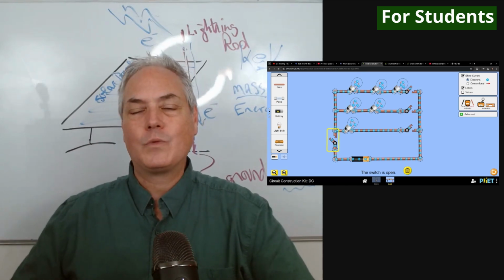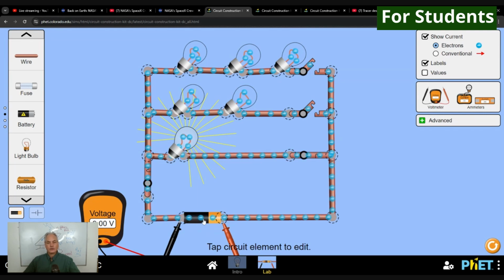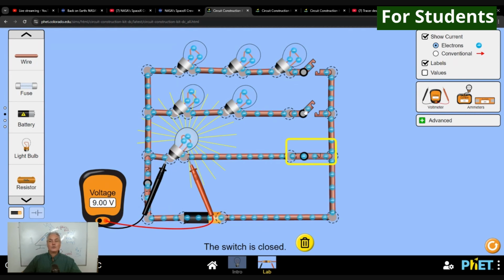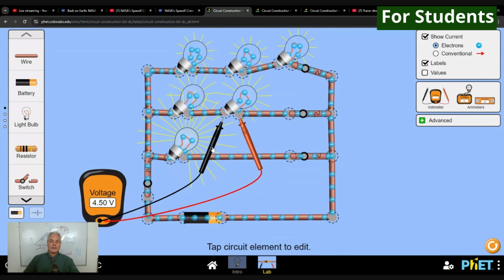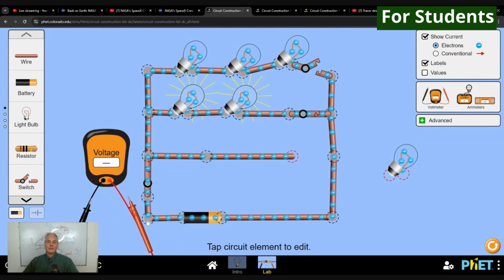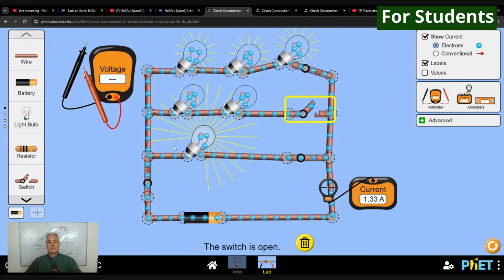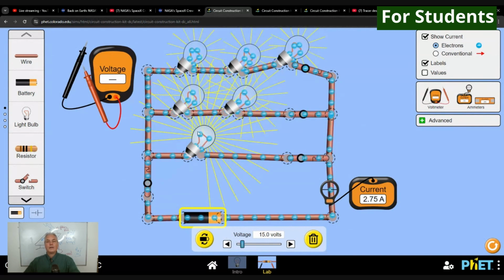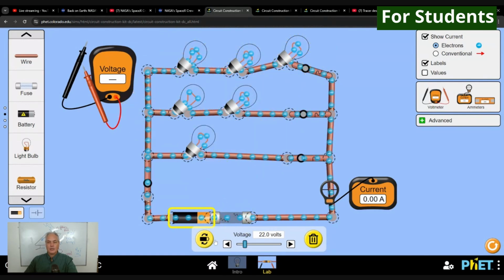What are Parallel and series circuits? for HDSB students